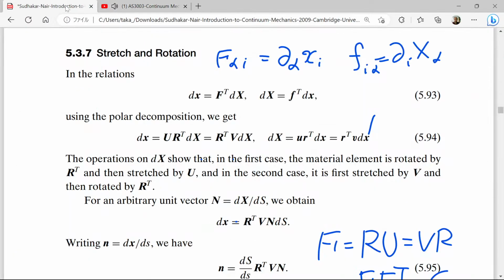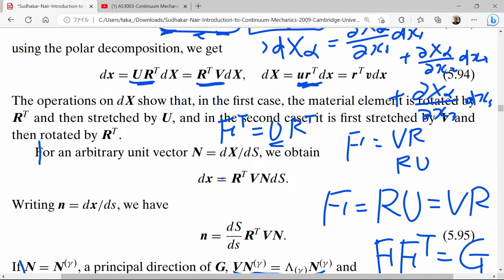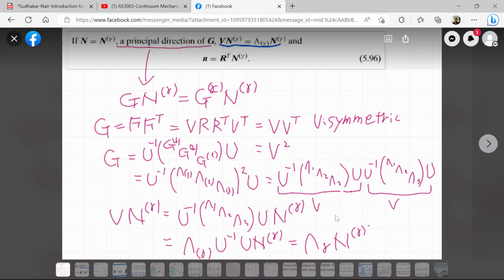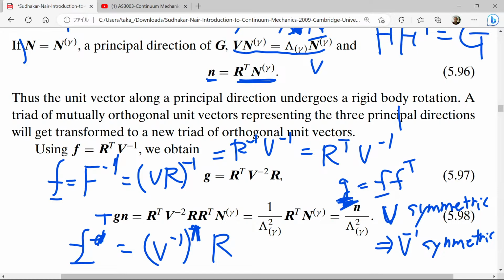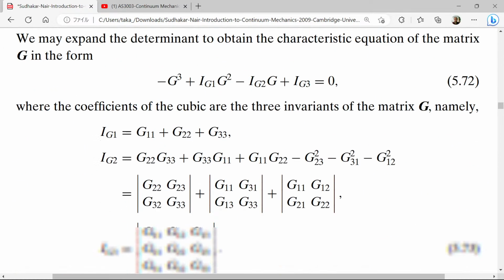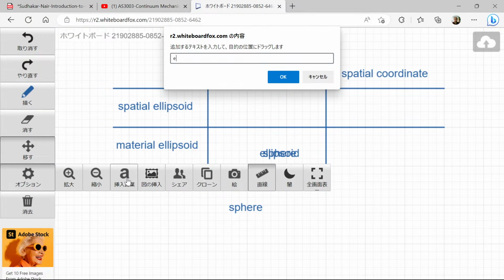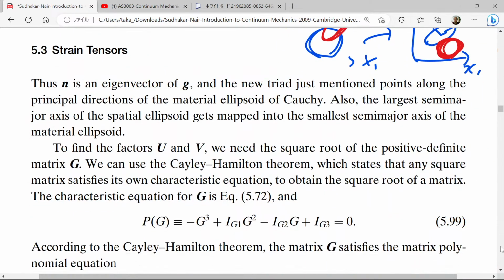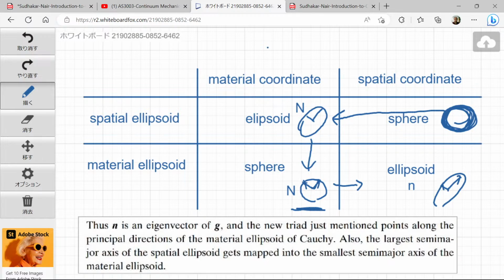AS3003-Continuum Mechanics Prepration Video No.121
From page 64, 5.3.7 Stretch and Rotation